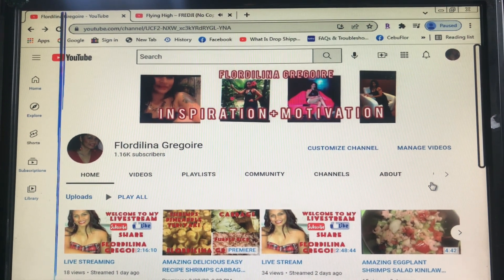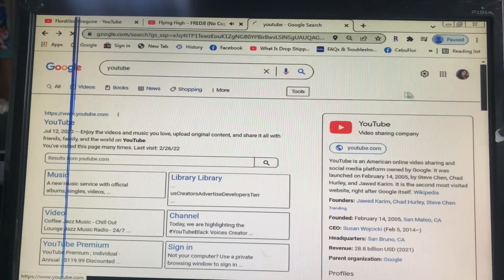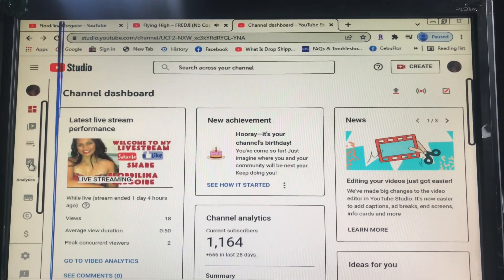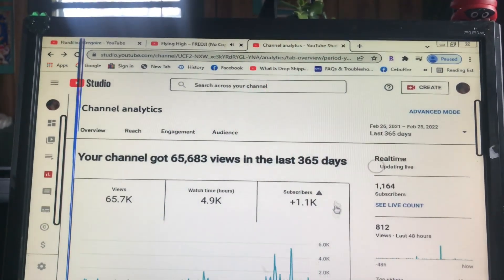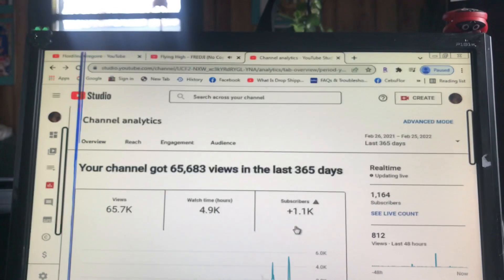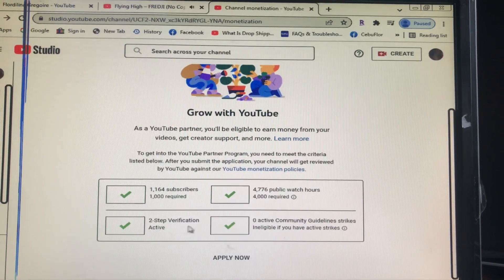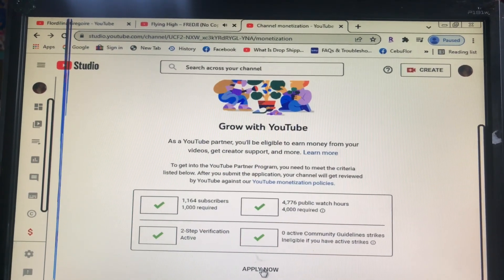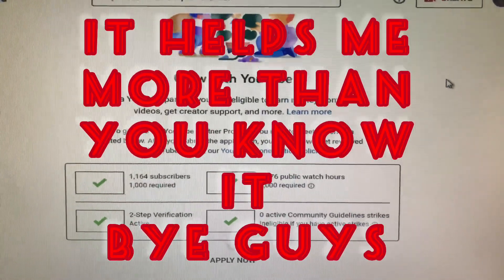HOW TO APPLY 2024 YOUTUBE ELIGIBLE MONETIZATION EASY STEP BY STEP UPDATED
In this video I share for beginners easy step-by-step even a newbie can do it.
How to find if you are eligible monetization.